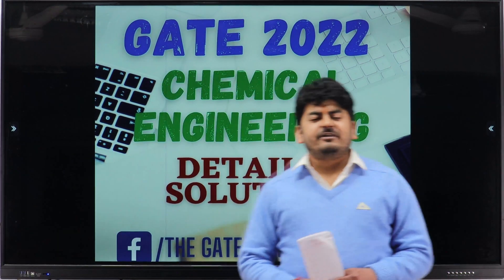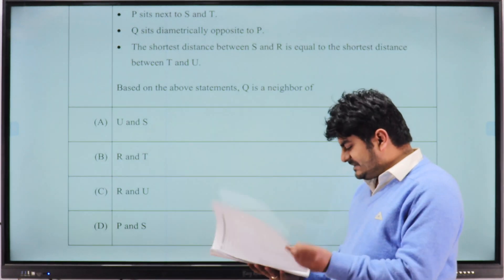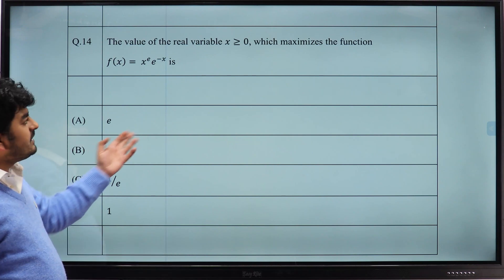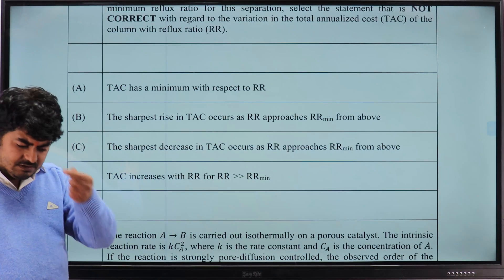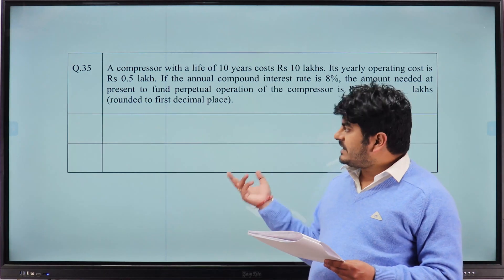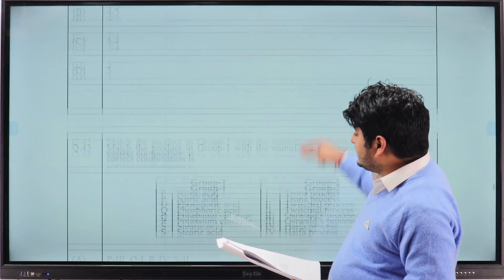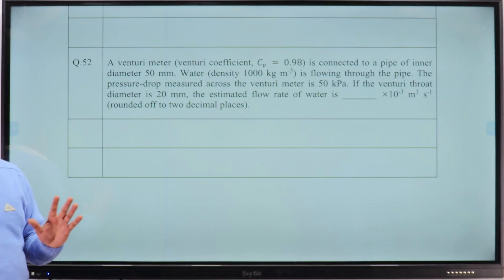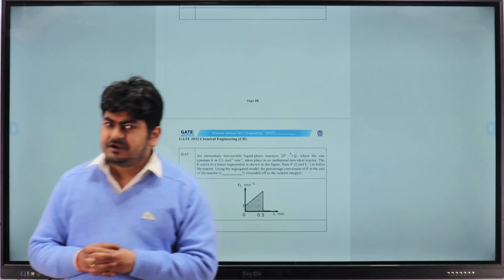GATE 2022 Answer Keys: Chemical Engineering Solutions | Best coaching for Gate & PSU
Hi Guys!!! We, The Gate Coach hope you guys have done wee in gate2025 gate2024 chemicalengineering exam. Here we are providing the answer keys of each and every question paper.